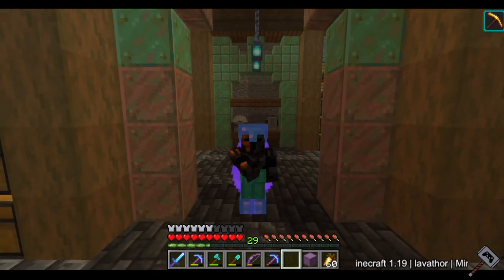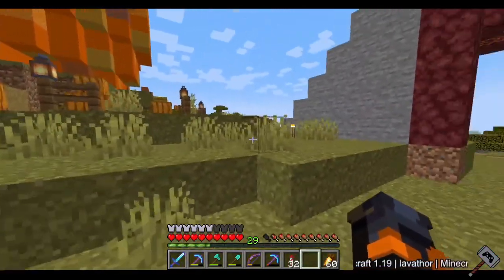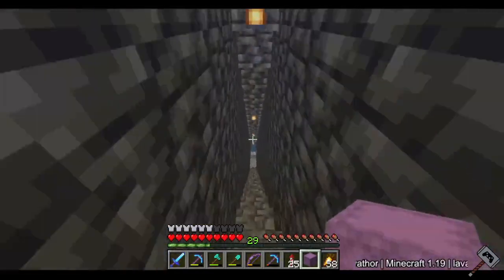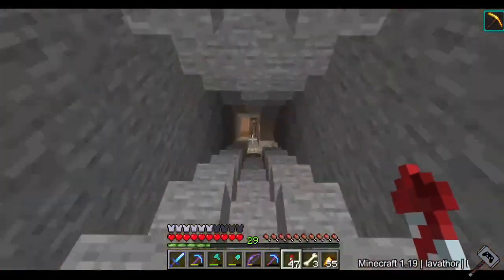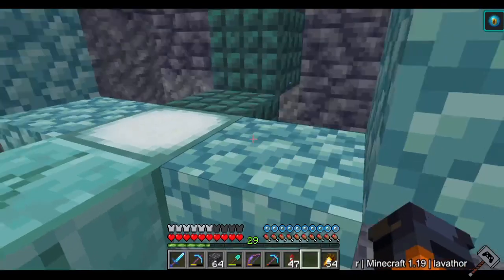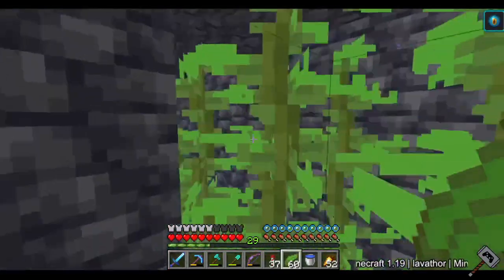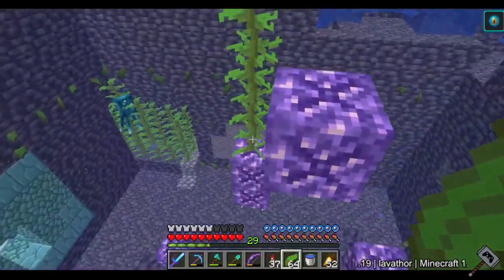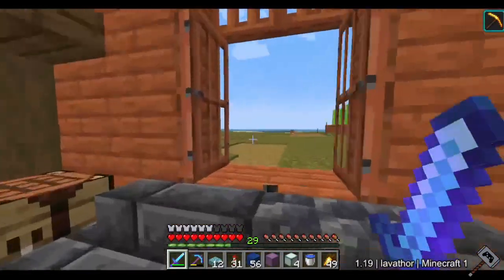Minecraft 1.19 E17 | Underwater Amethyst Farm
lavathor plays Minecraft 1.19. Today we show off progress on the Creeper Farm, the Ocean Momument, and the Amethyst Farm.

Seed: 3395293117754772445